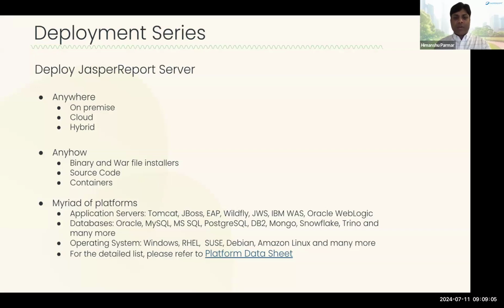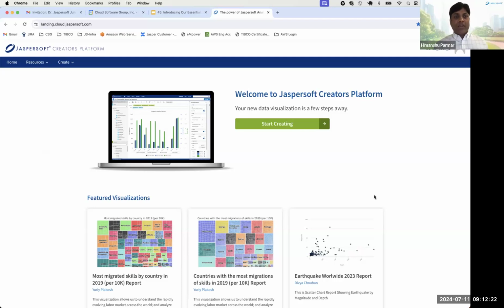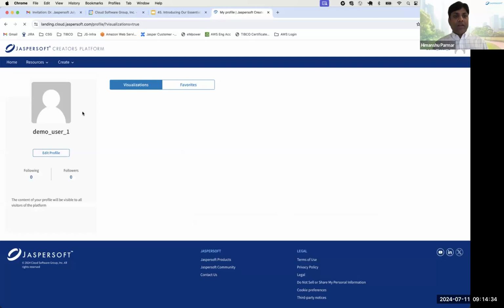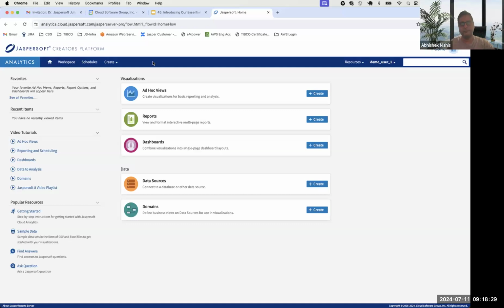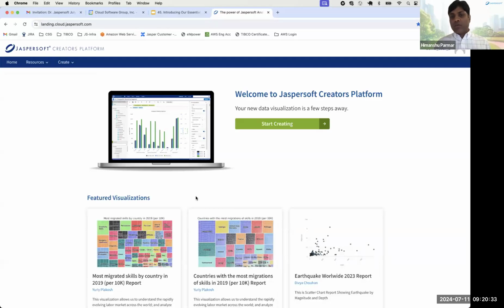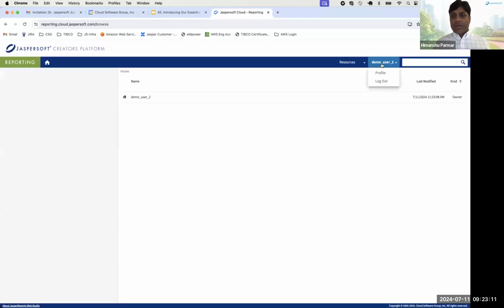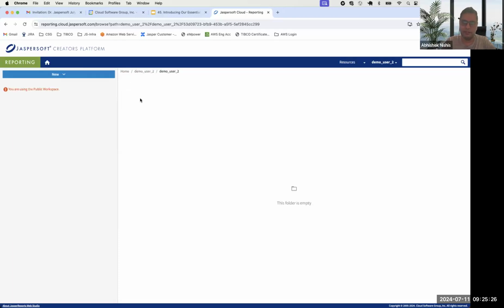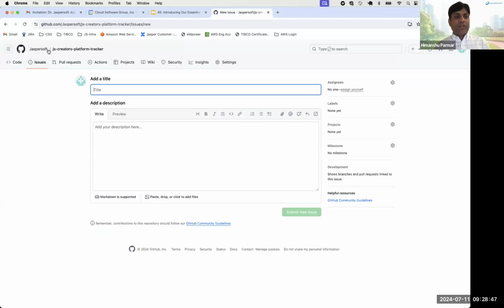Dr. Jaspersoft - Introducing Our Essential Demo Series & the Jaspersoft Engineering Instance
Join us for an engaging webinar where we introduce our comprehensive new demo series on deploying Jaspersoft using DevOps methodologies in various cloud environments and a quick introduction to our Jaspersoft Engineering Instance: Creators Platform.

00:00 Waiting for audience
01:48 Intro
03:07 Next session
04:06 Agenda
08:30 Deployment Series
10:48 Jaspersoft Engineering Instance
11:36 Demo Jaspersoft Engineering Instance
31:17 Useful links
32:58 Thank you!